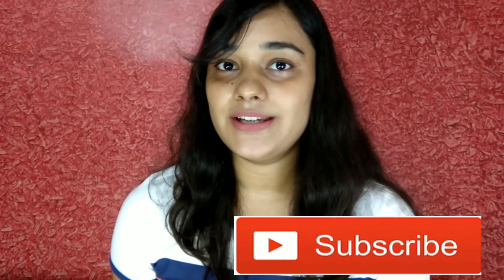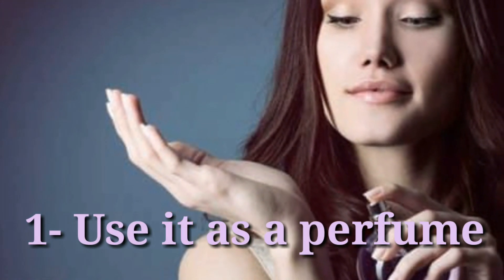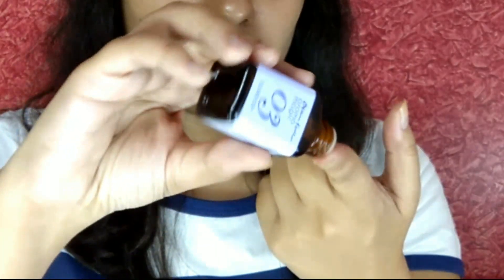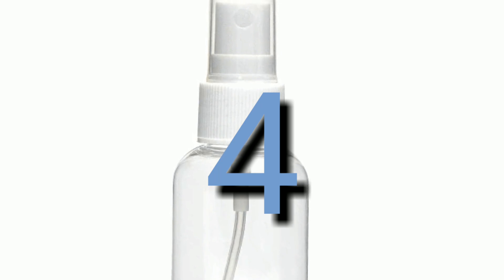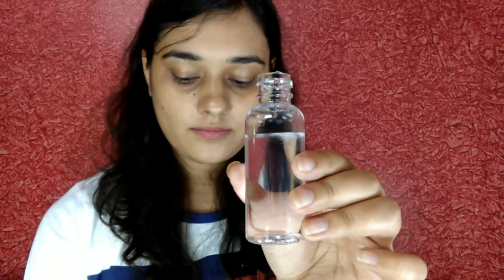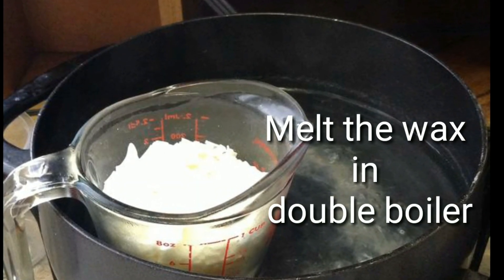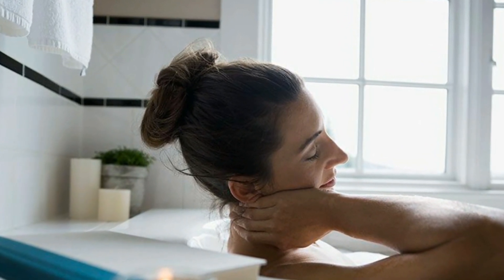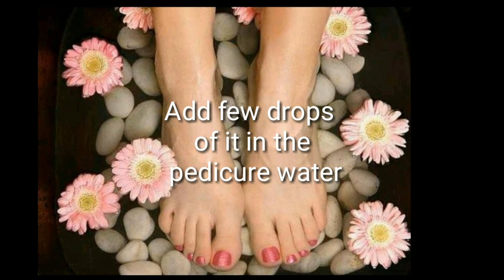Lavender Essential Oil | Aroma Magic | Benefit and Uses | Shivani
Aroma Magic Lavender Oil

Hello Everyone, I am Shivani
I welcome you all to my channel
I make videos about beauty, personal care, healthcare and life style ,also some fun vlogs.

All the video rights are reserved.